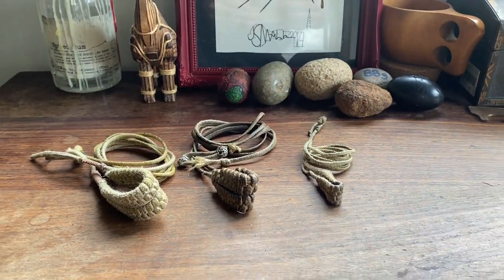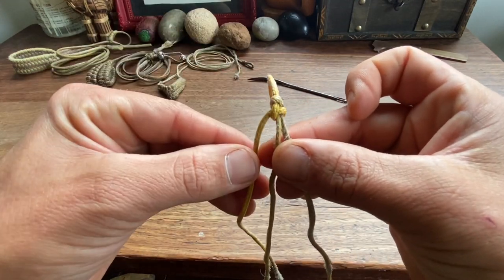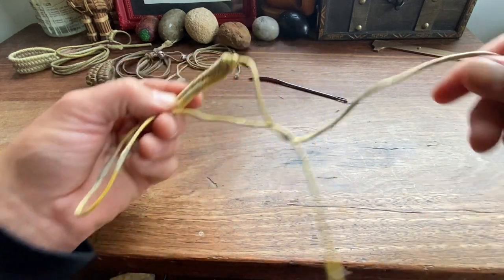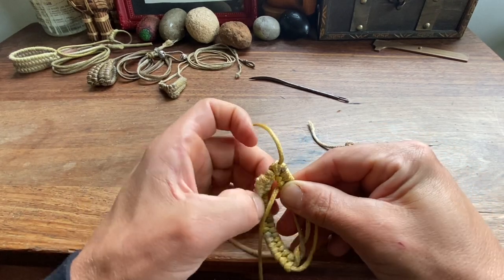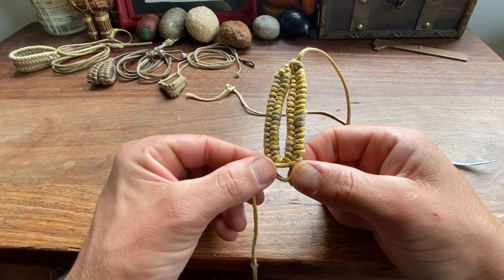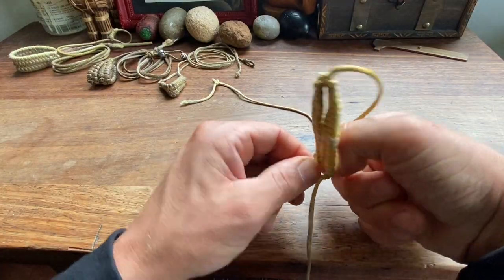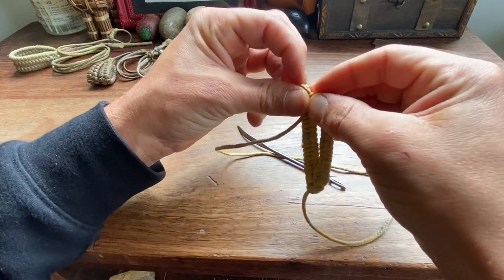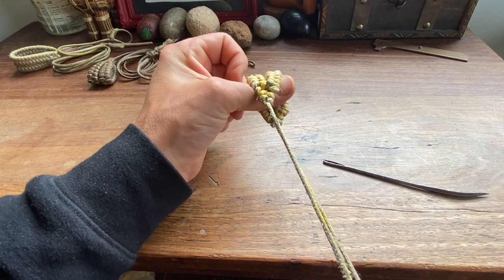Modern Sling Design: The Mersa Sling. How to make your own sling.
Modern sling design. How to make your own sling.

Tutorial.